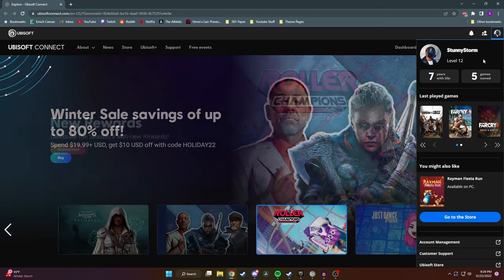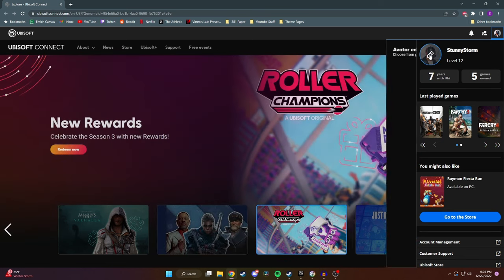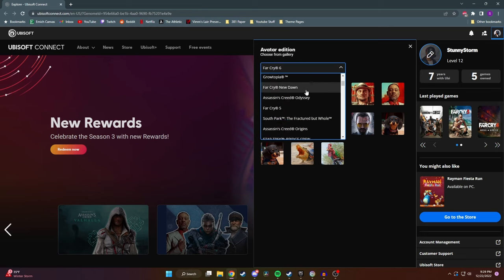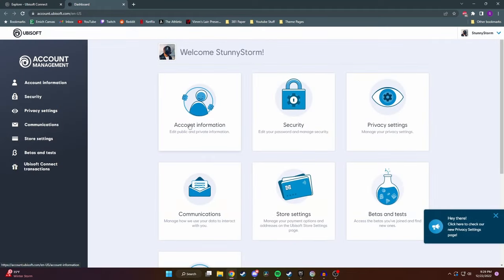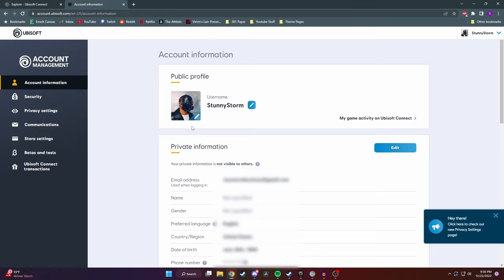How to Change Your Profile Picture on Ubisoft Connect (2024)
In this video, I show you how to change your profile pic (avatar) in Ubisoft Connect (Uplay). This will change the profile picture in Rainbow Six Siege as well.

How to Change PFP:
1. From Ubisoft Connect, click on your profile picture
2. Click on Edit Profile
3. Log in to Ubisoft Connect website
4. Click on profile picture again and then select from gallery

Unfortunately, you can not use a custom profile picture.

- SWIFTNESS